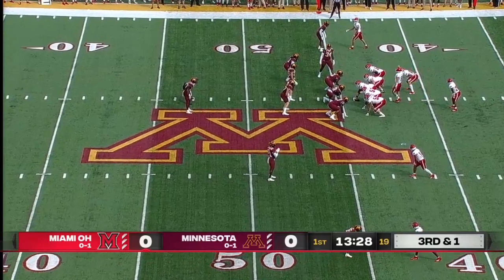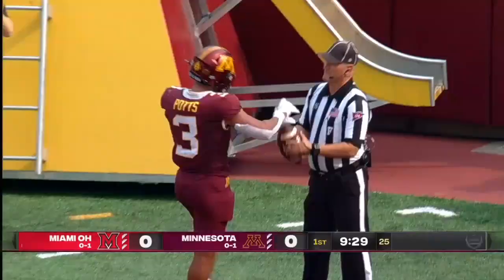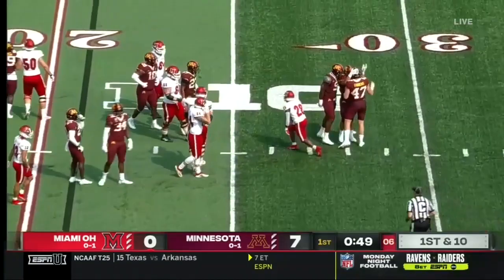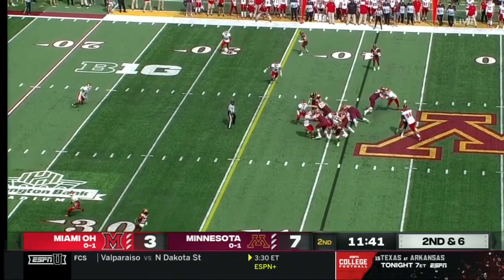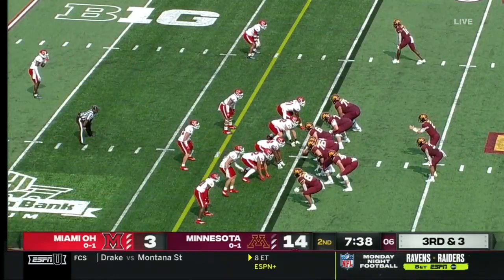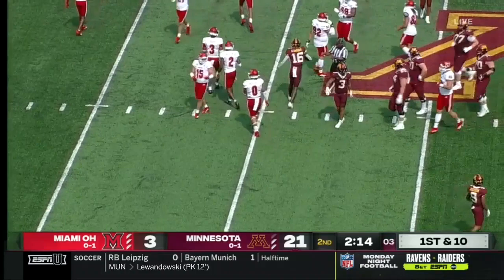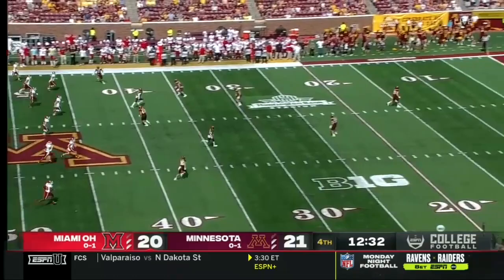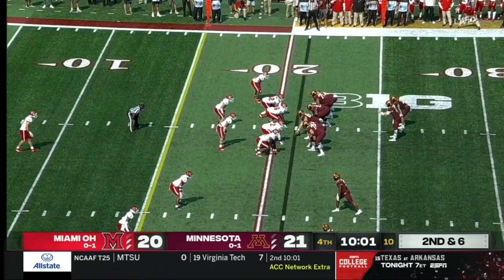Highlights: Gopher Football Tops Miami Redhawks (Sept. 11, 2021)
Trey Potts ran for 178 yards and two touchdowns as Minnesota defeated Miami (Ohio) 31-26 at Huntington Bank Stadium on Sept. 11, 2021.